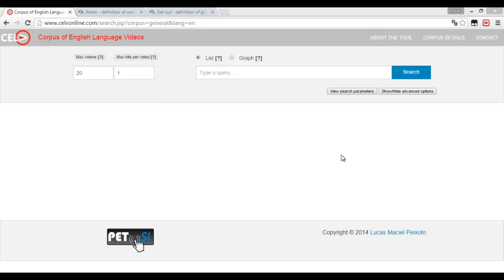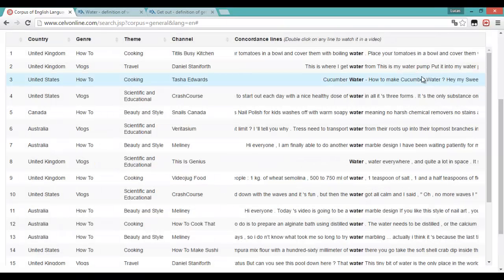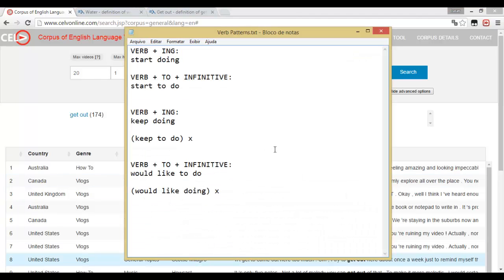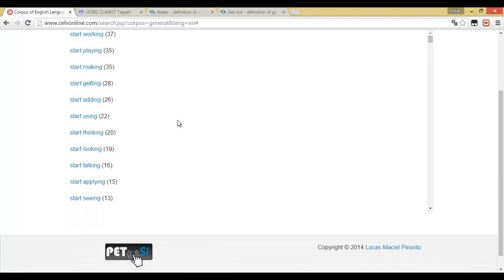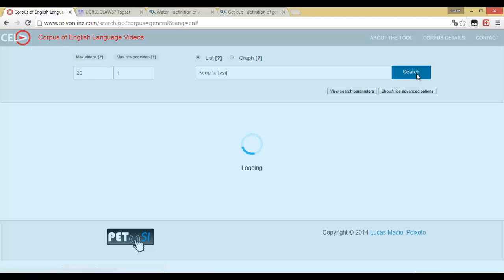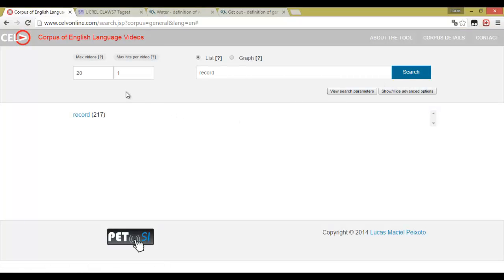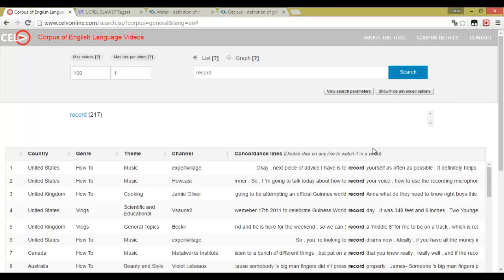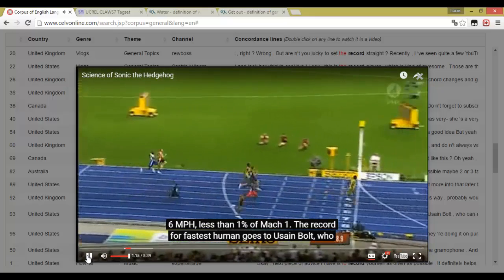Corpus of English Language Videos - Tutorial 3: Applications of CELV in English learning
Learn how you can apply the Corpus of English Language Videos for English language teaching and learning